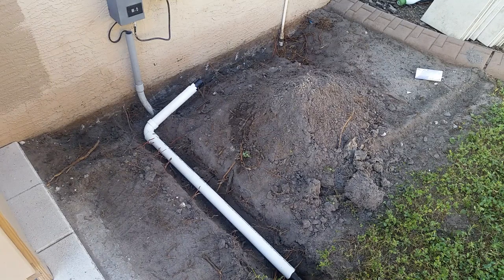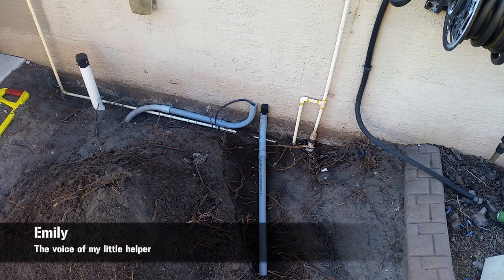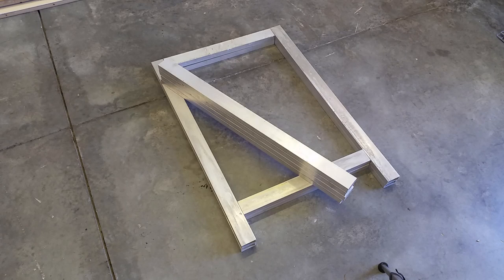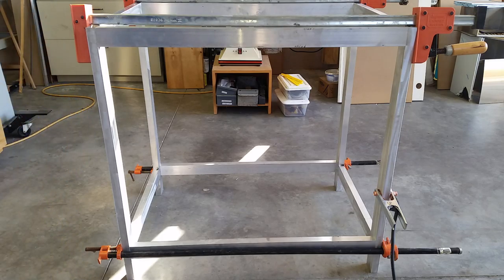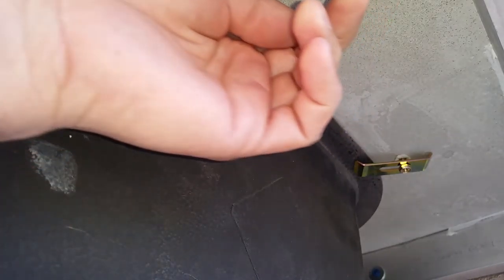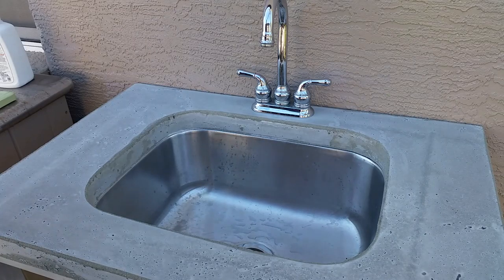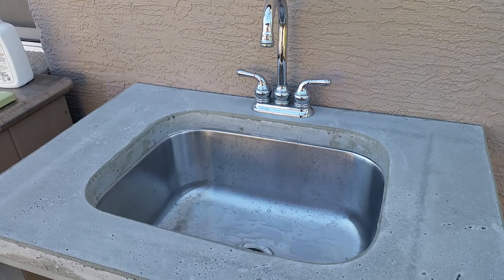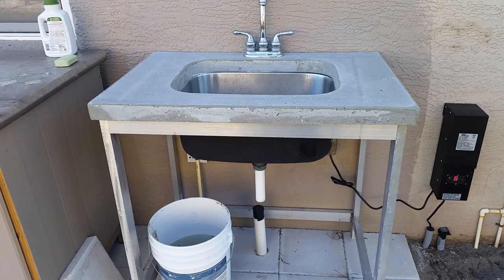How to build an outdoor sink and concrete countertop - Part 2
This is part two of  how I built an outdoor sink and concrete countertop. This will include setting the concrete countertop on the welded aluminum base and installing the sink and faucet.   I will also show some welding with my Lincoln Electric MP210 welder with the spoolgun